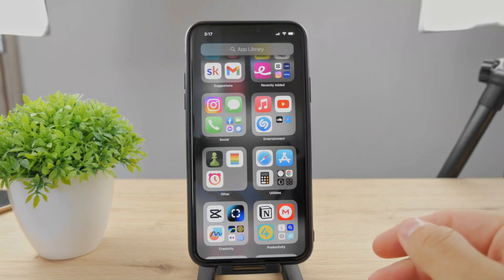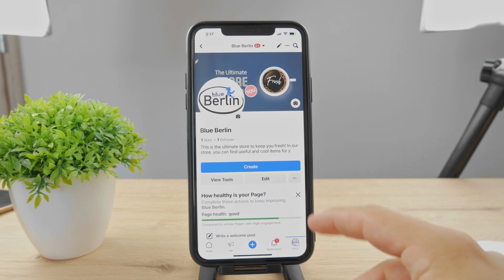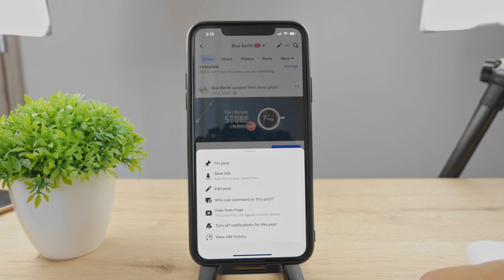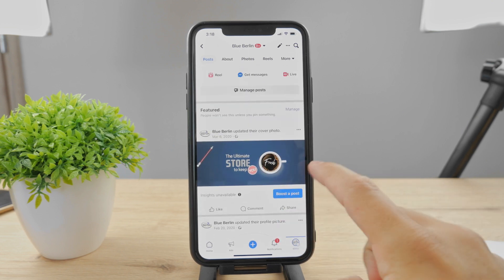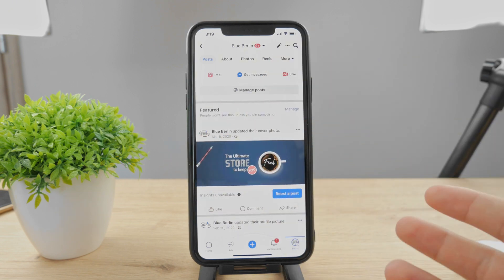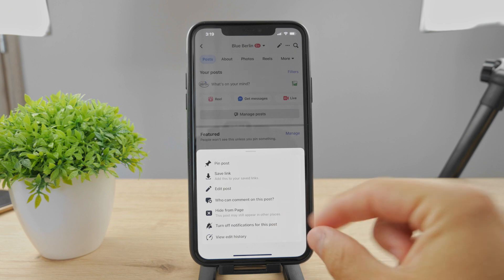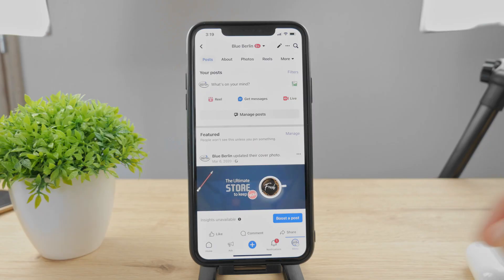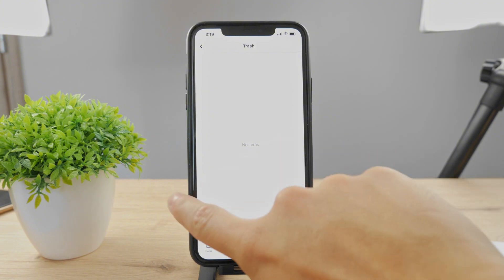How to Delete a Post on Facebook (tutorial)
Deleting a post on Facebook is a simple yet essential skill for managing your social media presence. In this video, we'll walk you through the straightforward process of removing a post from your Facebook timeline. Whether it's a text update, photo, or video, you'll learn how to declutter your profile and maintain control over your online content.

Timestamps:
0:00 Remove a Post on Facebook
0:20 Hide from Page
1:08 Remove Tags
1:43 Delete a Post
2:03 Education Platform
2:20 Find Deleted Posts
2:46 Conclusion